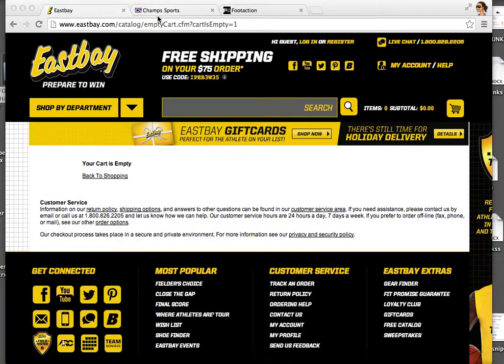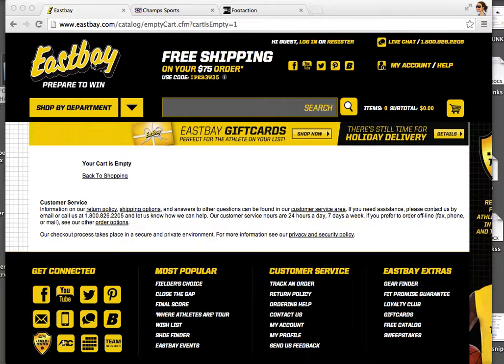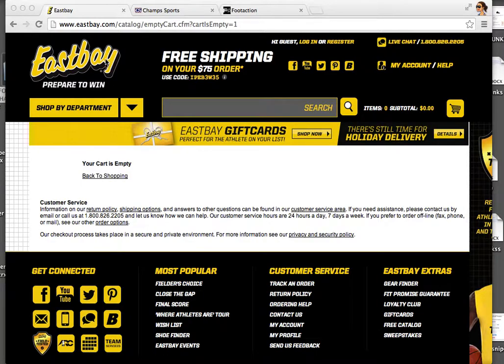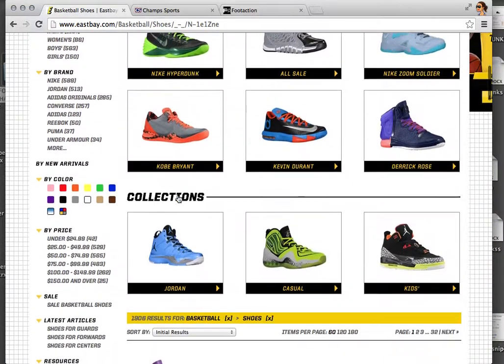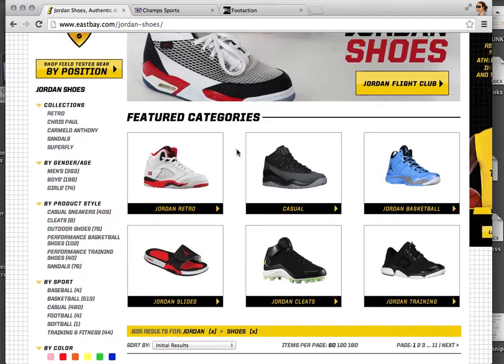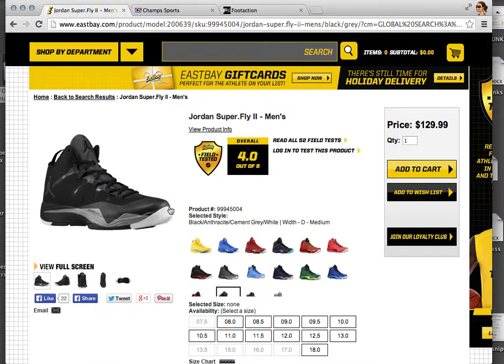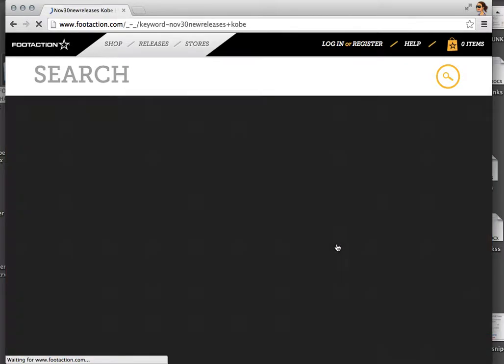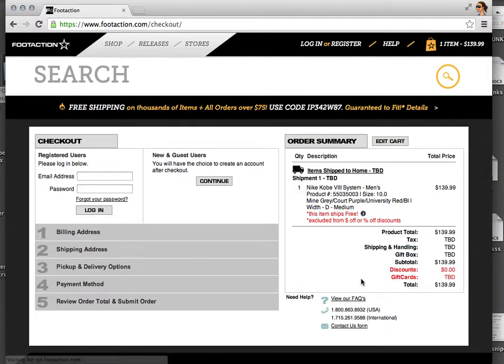Footaction Bot Eastbay Bot Champs Bot NIKEBOT *** WORKS GREAT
This is a bot you can use for footaction, eastbay and champs. Auto refreshes and adds to cart for you.